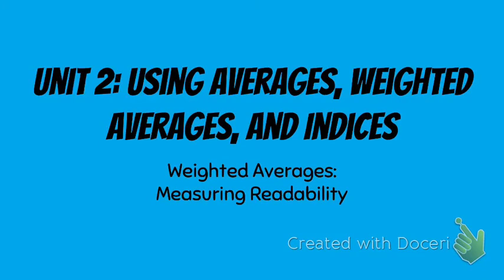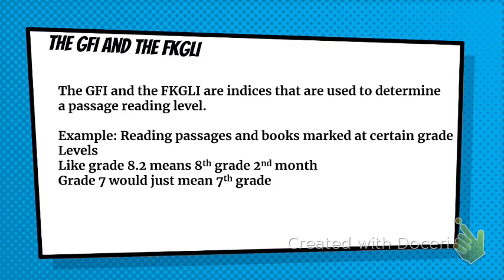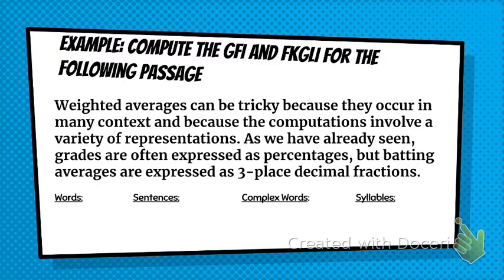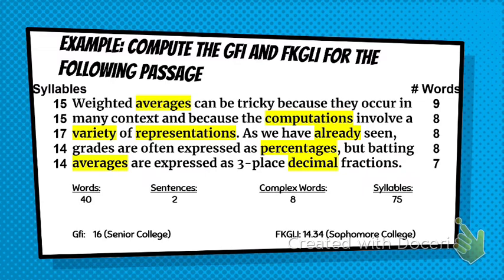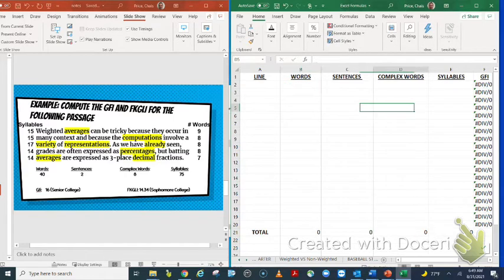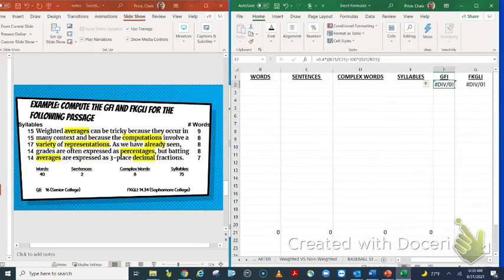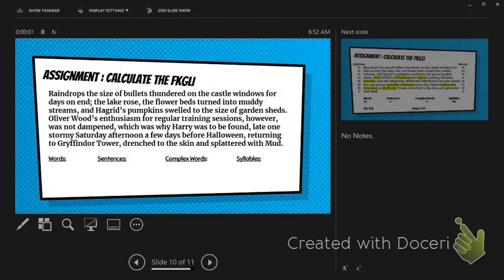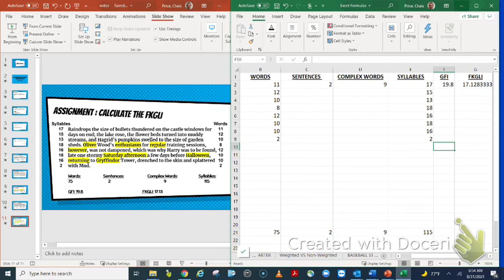indices reading level